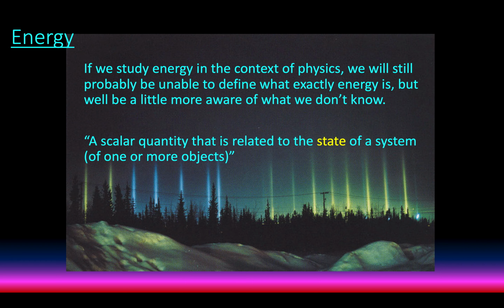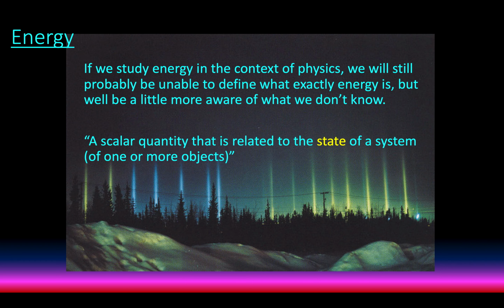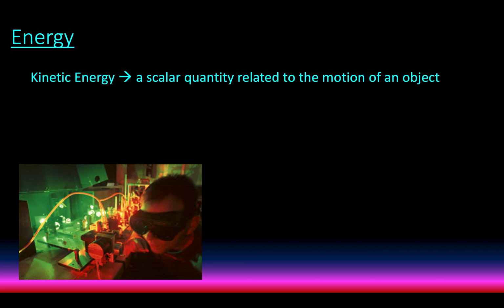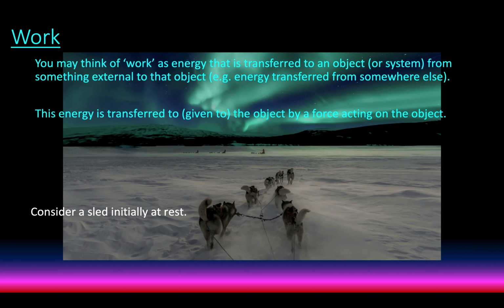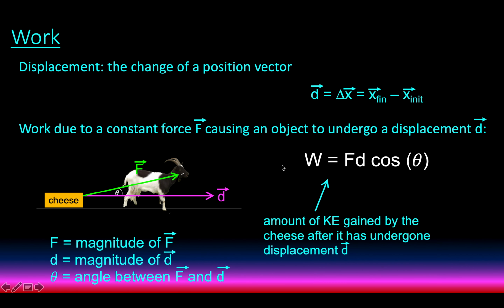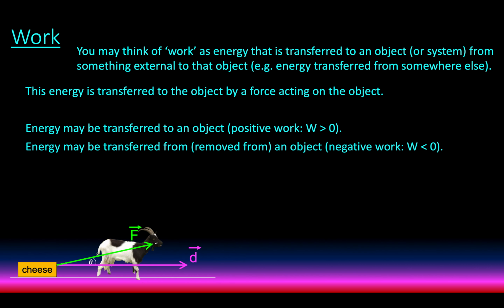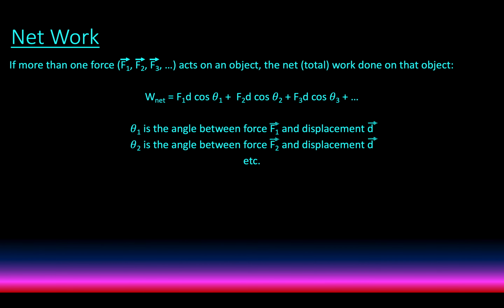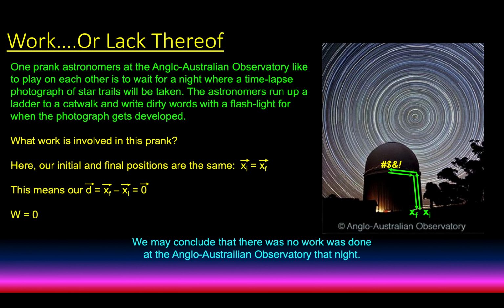PHY 121 Work Part 1